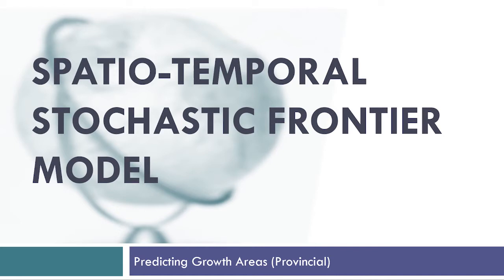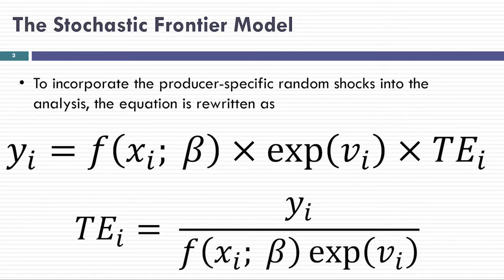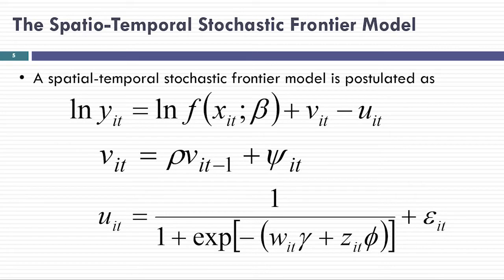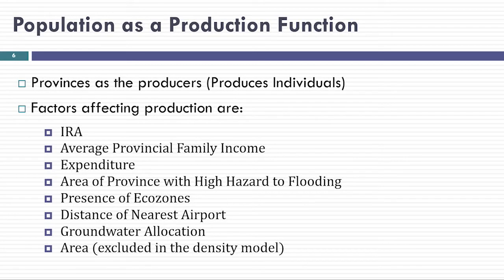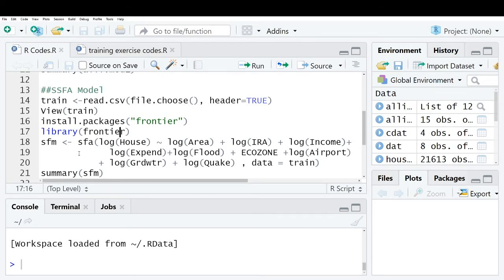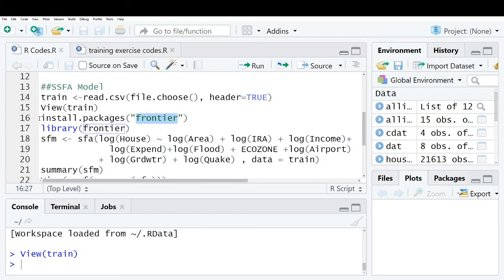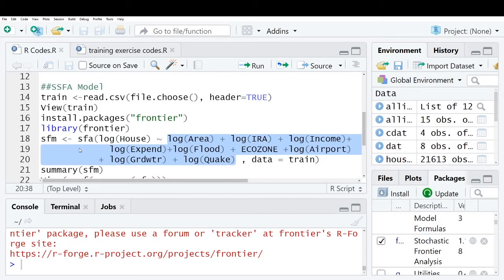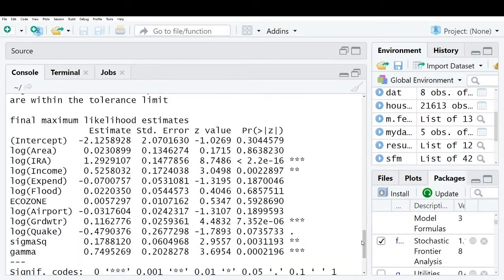Module 2E - Stochastic Frontier Model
Fifth part of module 2 of Settlements Development Model for New Growth Areas in the Philippines